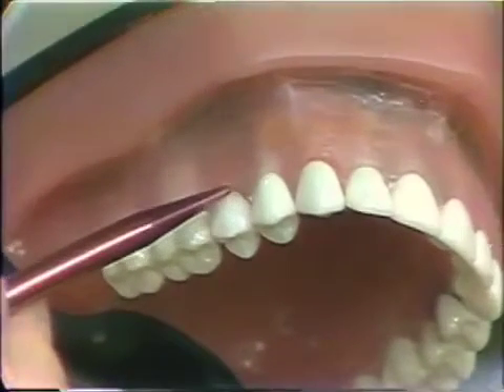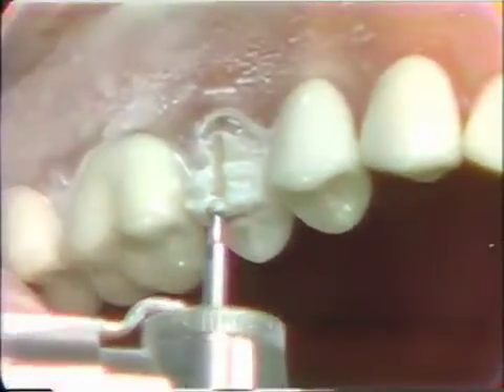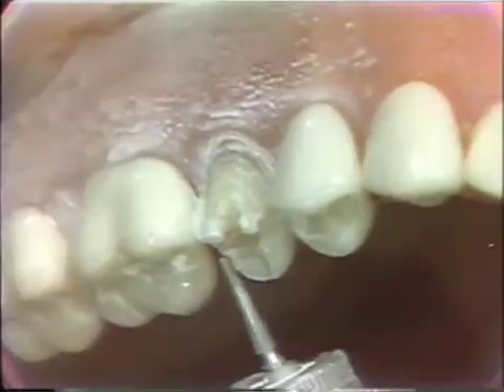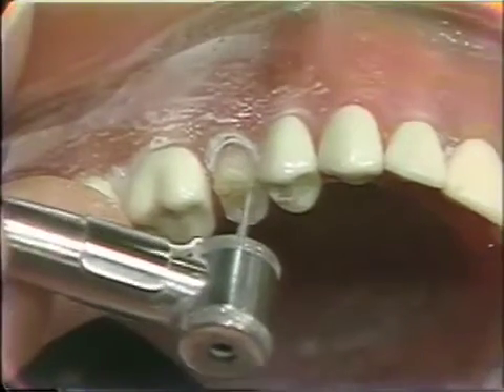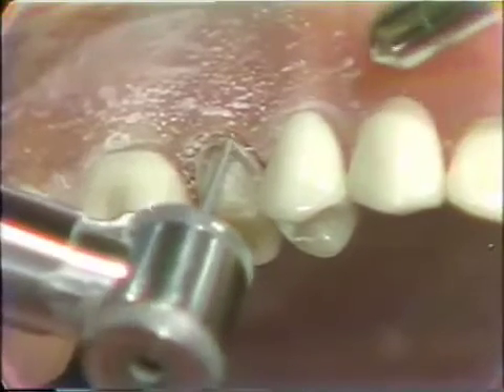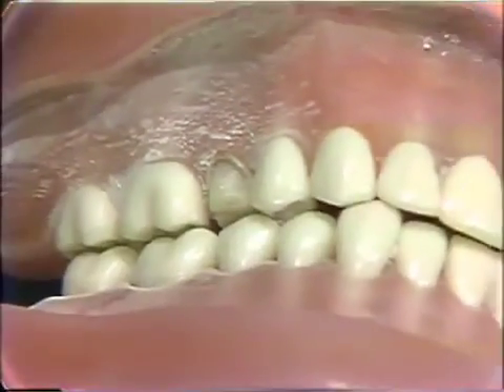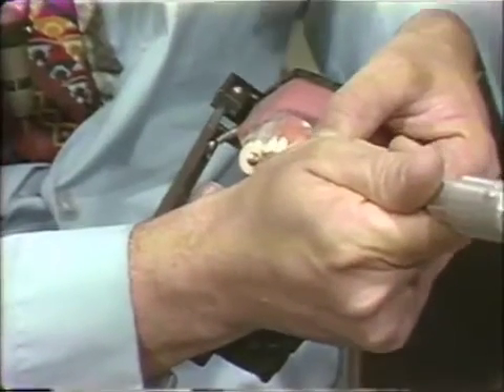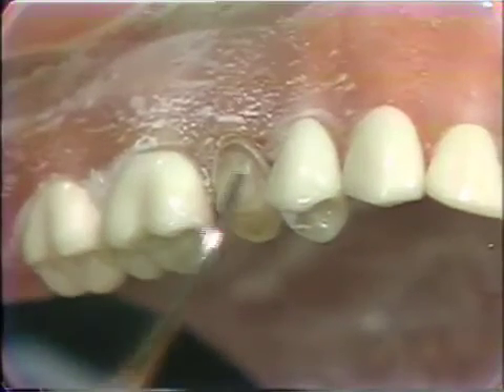Porcelain Fused-to-Gold Veneer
Preparation of a maxillary bicuspid for a procelain fused to gold veneer.  Orig. air date: JUN 28 72